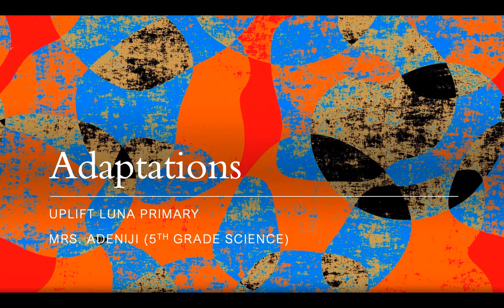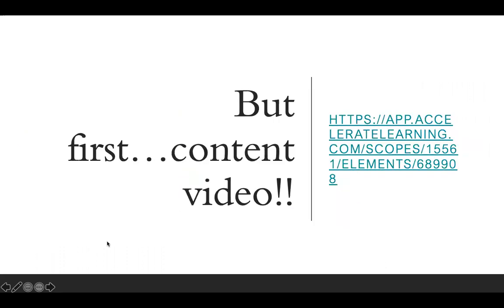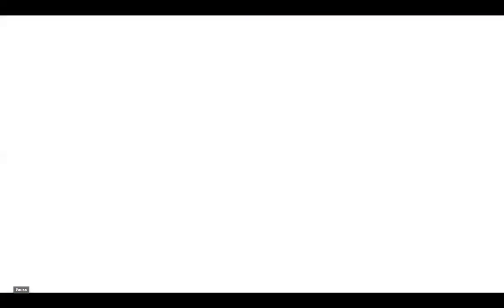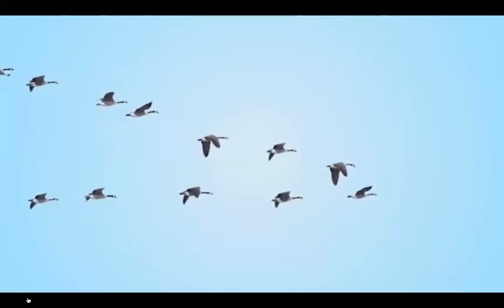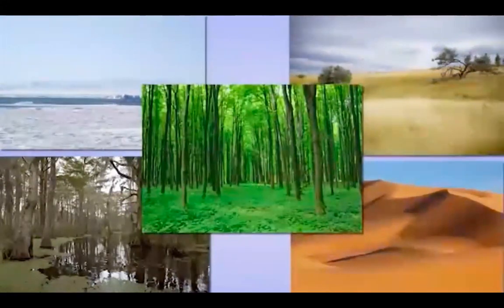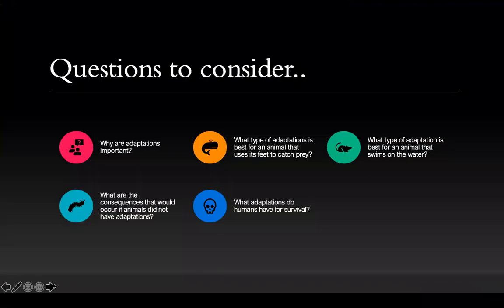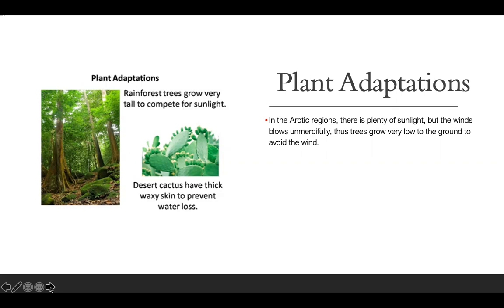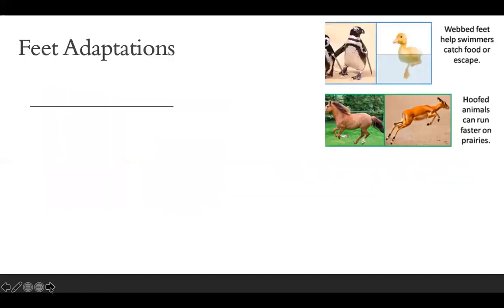Adapations Part 1 (March 23, 2020)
Hello, Luna 5th Grade Owls!

This week we are exploring different forms of adaptations. I know we touched on this when we were discussing our CA 3 review. In this video, you will be able to understand how the different forms of adaptations help plants and animals survive. Use this video as a guide to help you with Stemscopes assignments.

Mrs. Adeniji (5th grade Science)